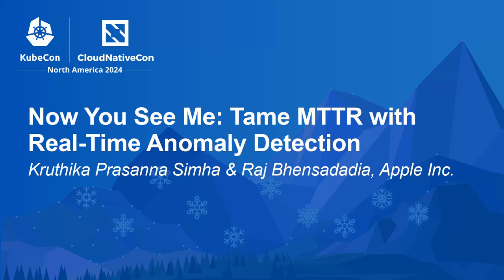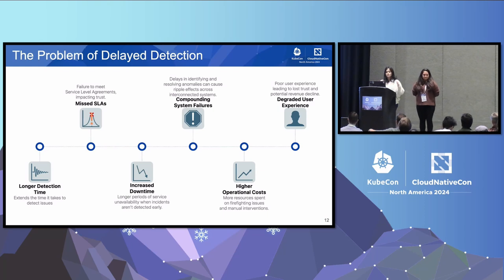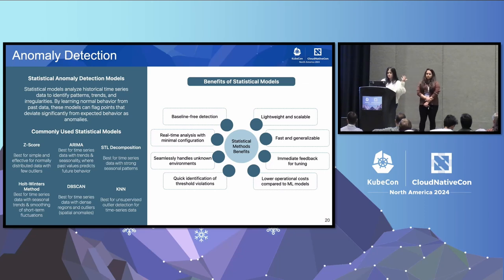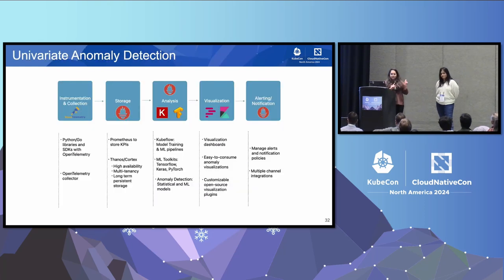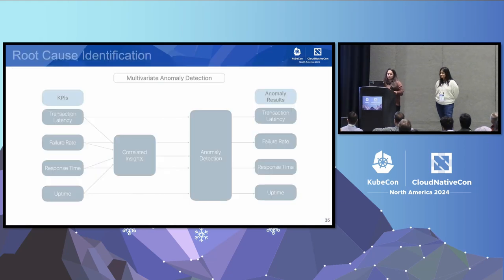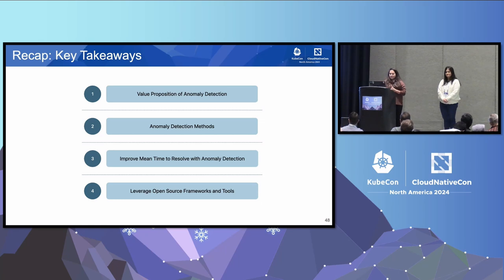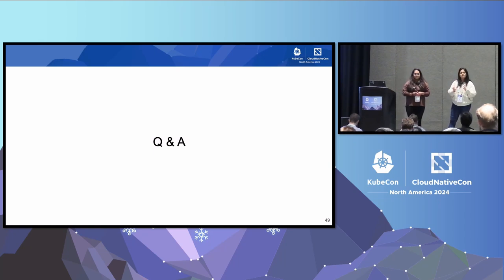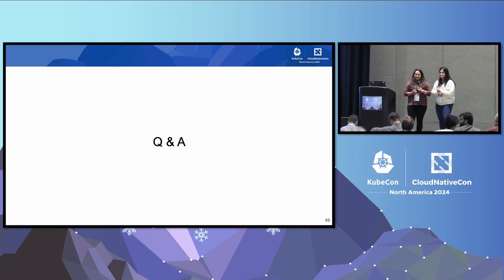Now You See Me: Tame MTTR with Real-Time Anomaly Detection- Kruthika Prasanna Simha, Raj Bhensadadia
Now You See Me: Tame MTTR with Real-Time Anomaly Detection - Kruthika Prasanna Simha & Raj Bhensadadia, Apple Inc.

Picture this! You are running an application on a Kubernetes cluster & you notice that your nodes have been restarting and your users are noticing that your application is unreachable. As an engineer, you want to identify these failures in real-time & differentiate these from known states, at scale. But we know, static thresholds fail for dynamic metrics! This session explores real-time anomaly detection for cloud-native systems. We'll show you how to reduce MTTR and mean time to analyse by proactively identifying abnormal application behavior using statistical & machine learning algorithms on time series data from Prometheus. Learn to pinpoint issues, identify missing instrumentation, and visualize anomalies using Grafana. This session equips you to achieve faster issue resolution and maintain optimal application health. We'll demo practical techniques for metrics selection, anomaly detection and proactive issue identification to manage your cloud-native applications.